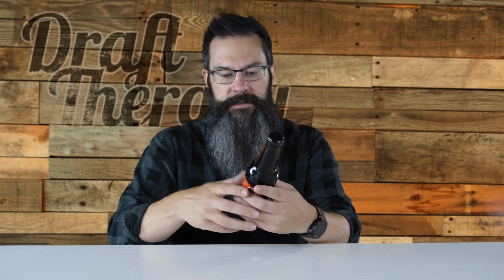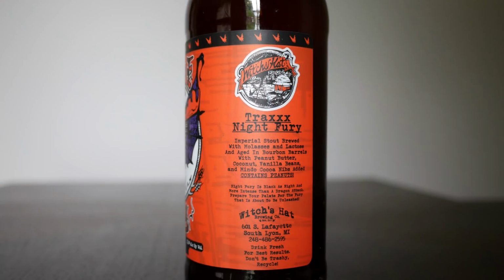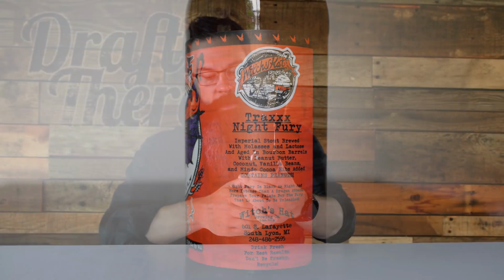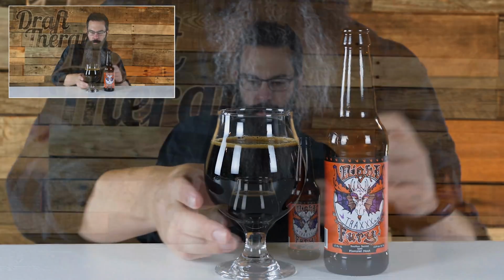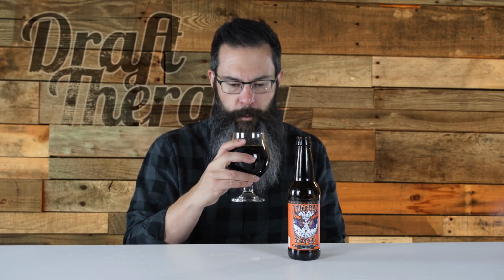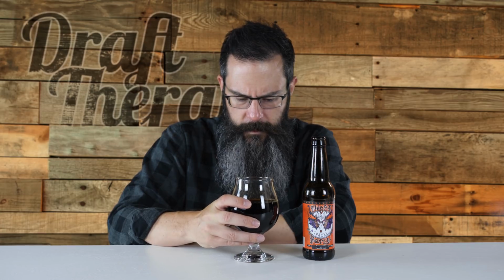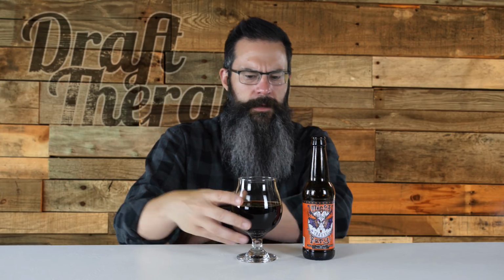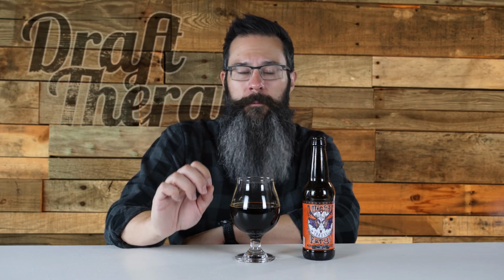Witch's Hat - Traxxx Night Fury BBA Imperial Stout!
Traxxx Night Fury is a 13.5% Bourbon Barrel Aged Imperial Stout from Witch's Hat Brewing in South Lyon, Michigan. Released in conjunction yearly with their Fury for a Feast festival, Witch's Hat is at it again awith a  Bourbon Barrel Aged Imperial Stout.  This is the first time that I've had Traxxx, and I have viewer Randy Peiffer to thank for that.  I'll be diving in with an open mind, but was it worth the wait?  You'll just have to watch to find out!

Gear I use:
Panasonic GH5
Panasonic GX85
Panasonic Lumix G II 20mm F1.7 Lens
Zoom H4N Pro
Rode NTG2 Microphone
Takstar SGC-598 Shotgun Mic
Custom Engraved Teku Glass